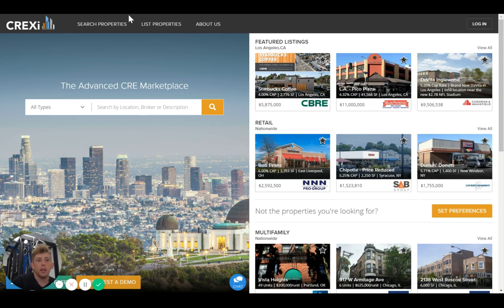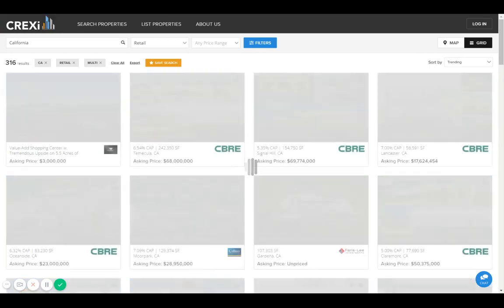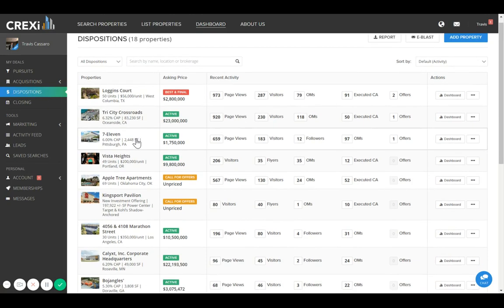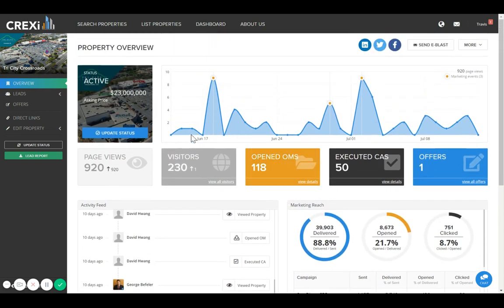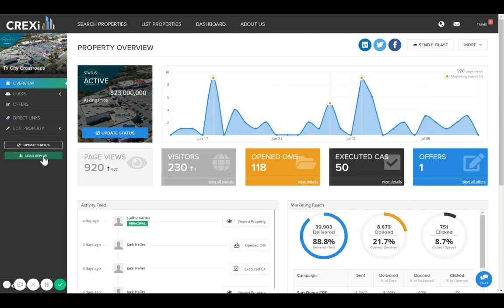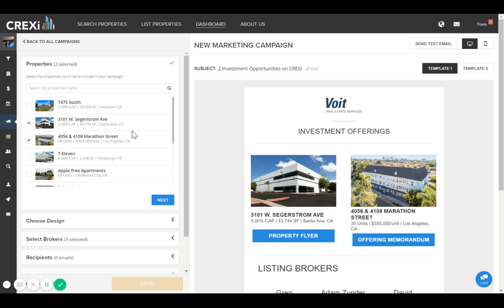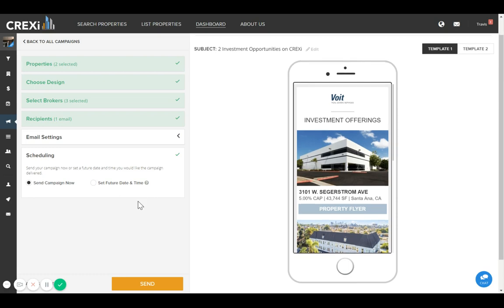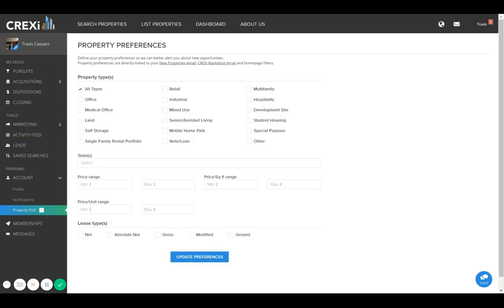Micro Entrepreneur___Niche___Crexi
A quick rundown of the CREXi Platform